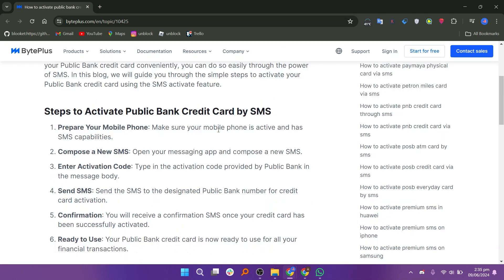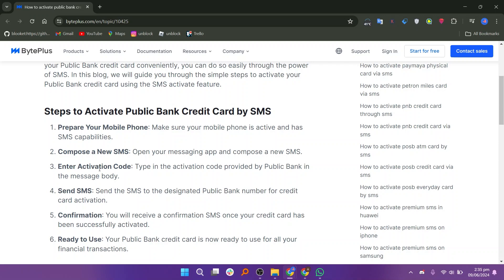HOW TO ACTIVATE PUBLIC BANK CREDIT CARD (2024) FULL GUIDE